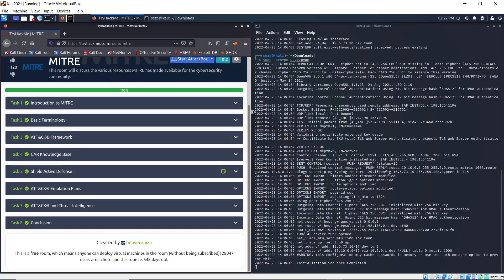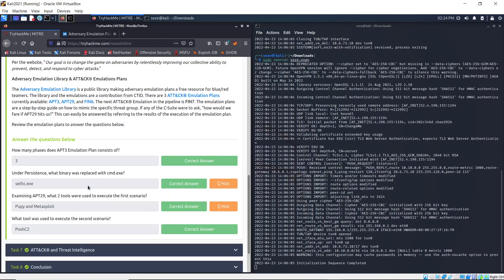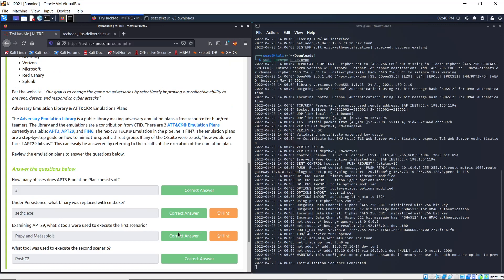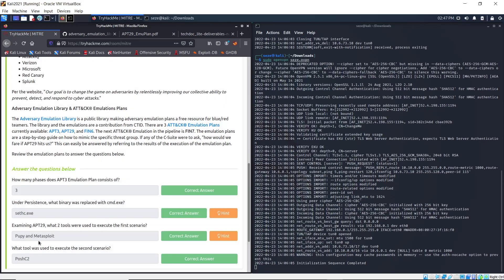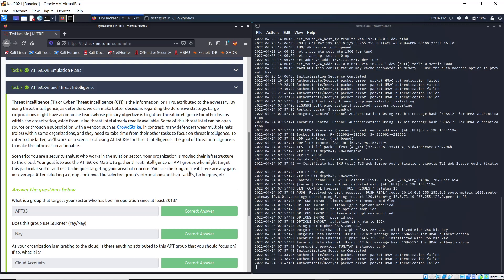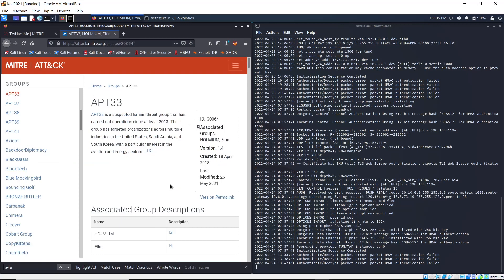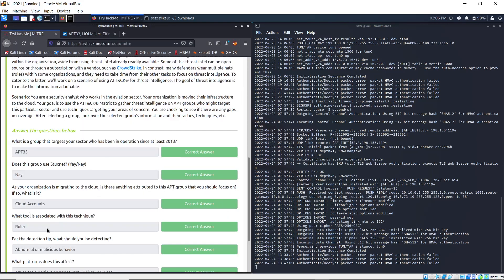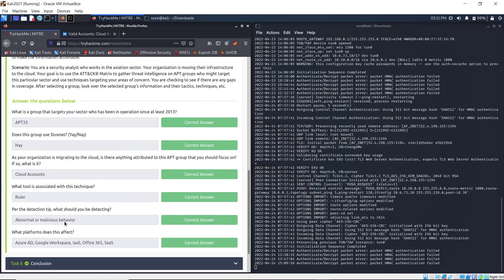TryHackMe MITRE Room Walk-through (Part 4): Task 6-8: Emulation Plans & Threat Intelligence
This is a conclusion (part 4) of the walk-through of the MITRE Framework room on the TryHackMe platform.